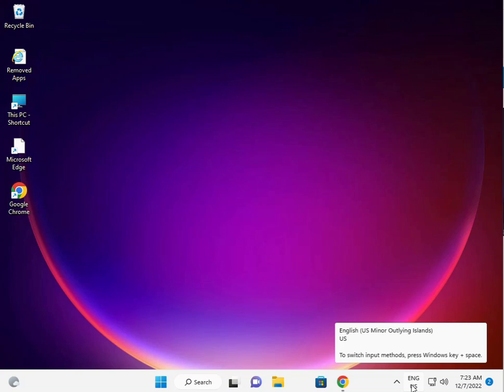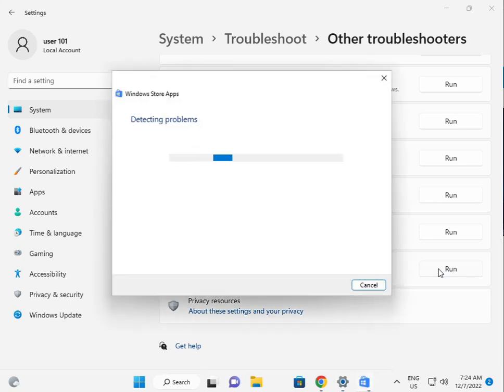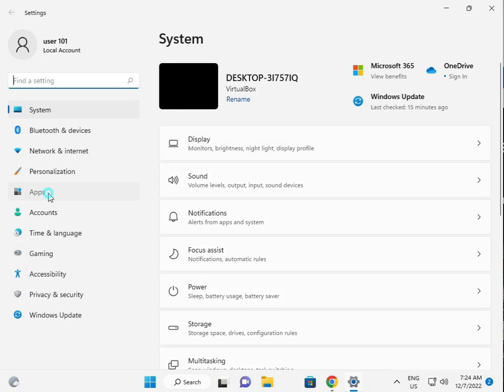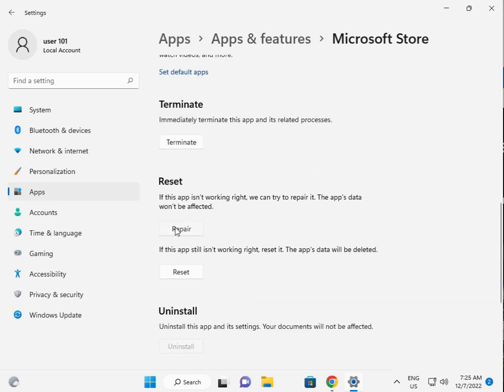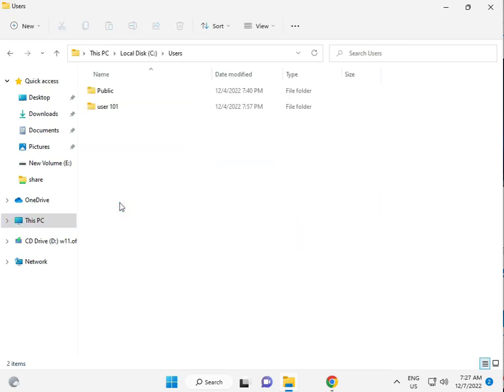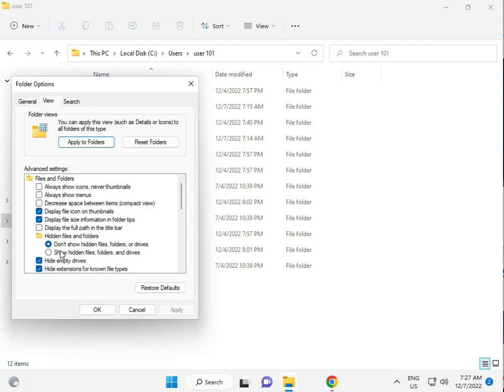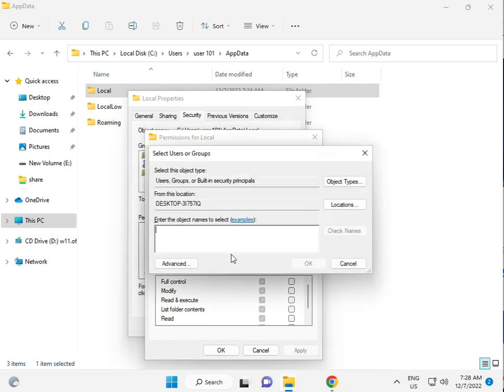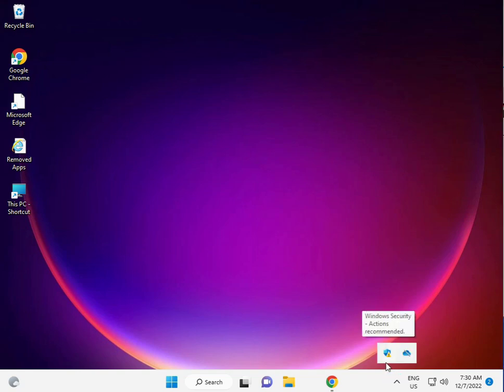how to Fix Microsoft Store error 0x8007000A on Windows 11 or 10